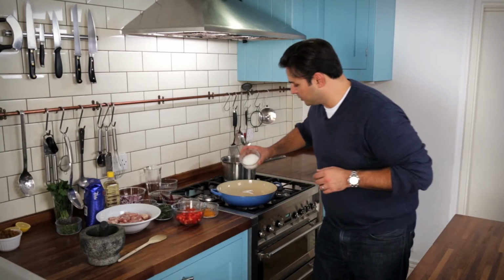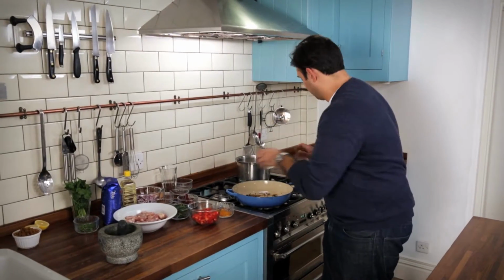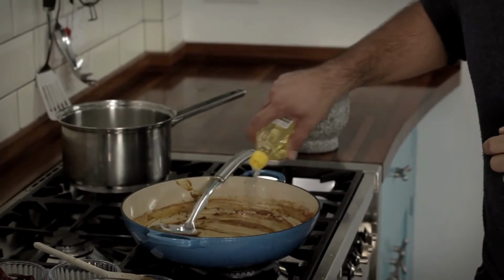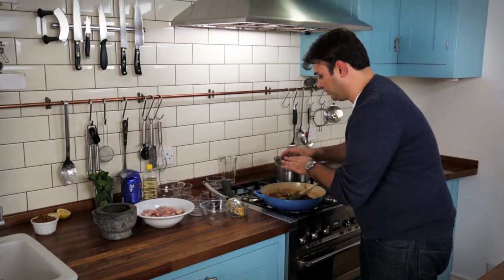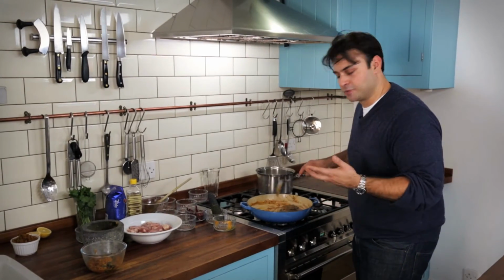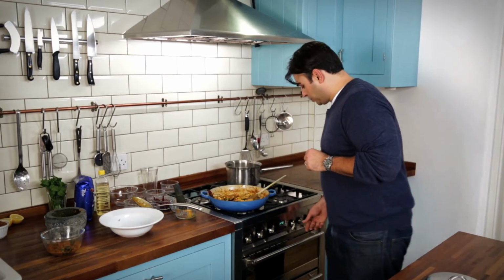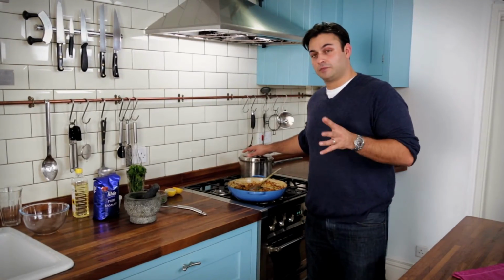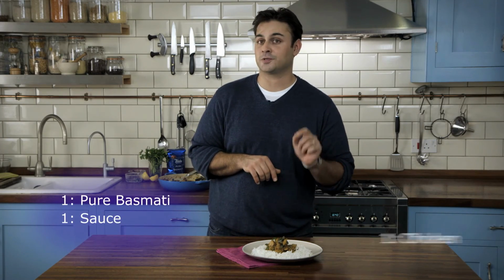Masterchef's Dhruv Baker's perfect chicken curry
Winner of Masterchef UK 2010 Dhruv Baker, shares with us his recipe for the perfect chicken curry. It has layer upon layer of flavour, bags of depth, a hint of sweetness and just the right amount of chilli heat!

The beauty of this dish is that you can add more or less heat, you can tweak the spicing to your palate, you can add more tomato to make more sauce – in short you can make some small changes to make this YOUR perfect curry.

See the full recipe here: